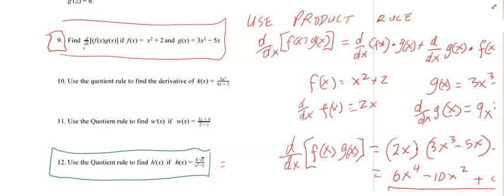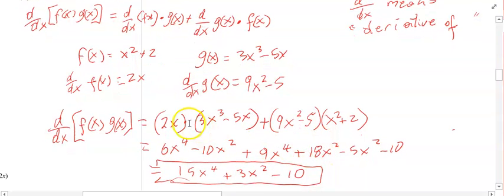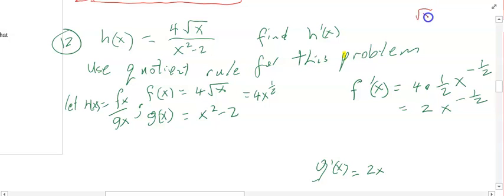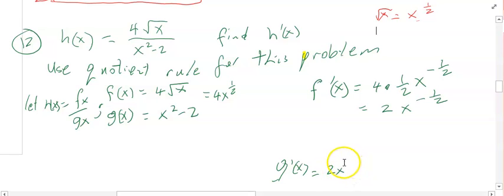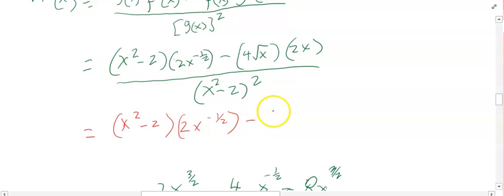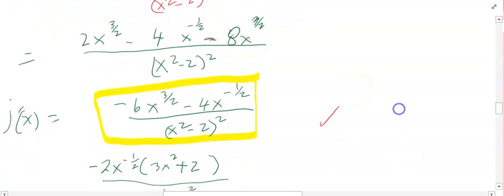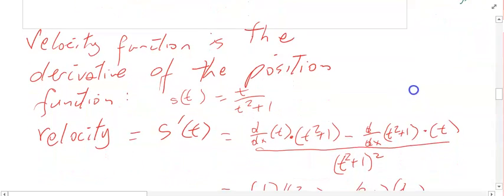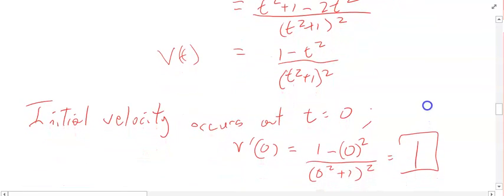Calc 1 Derivatives 3.3 part 2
In this video, we use derivative formulas to quickly find the derivatives of functions. We solve problems using the product rule and product rule.